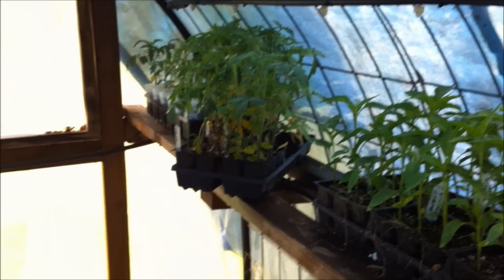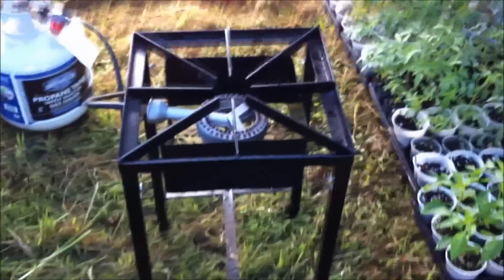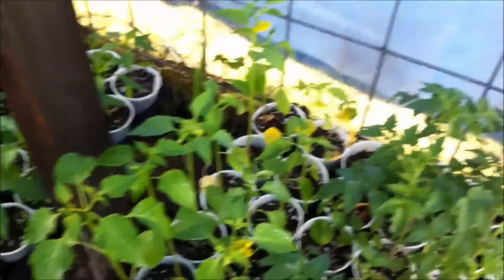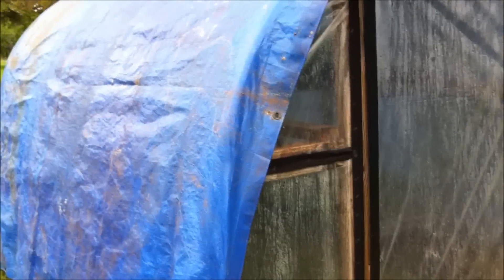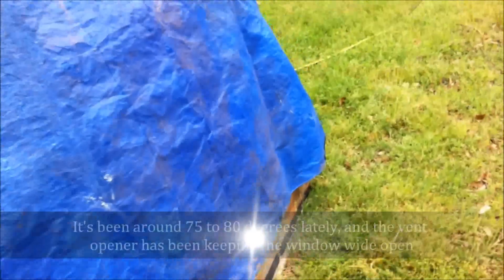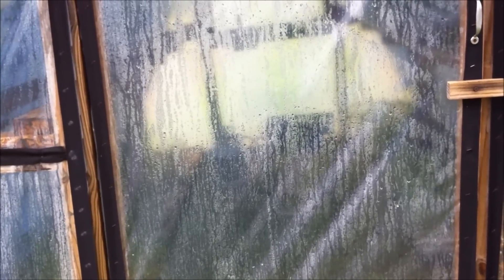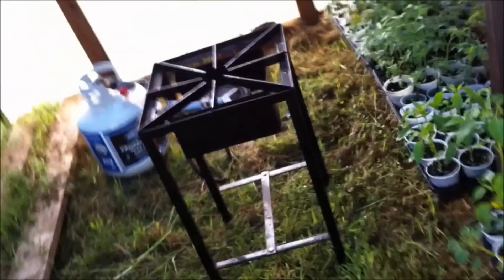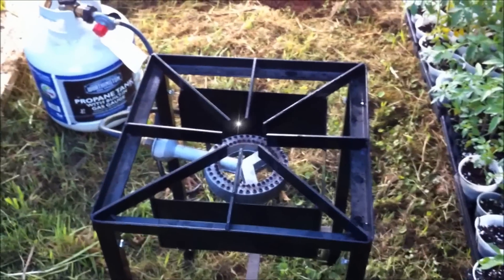Tips On Heating Your Greenhouse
Here's how I heat my greenhouse. I also show a tip that helps to KEEP THE HEAT INSIDE !

Here's a link to the greenhouse I built !